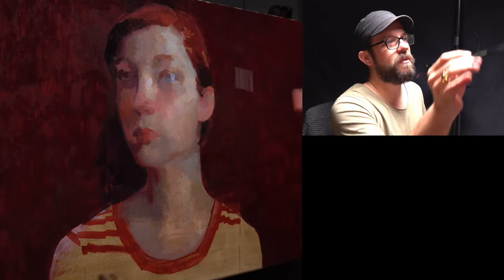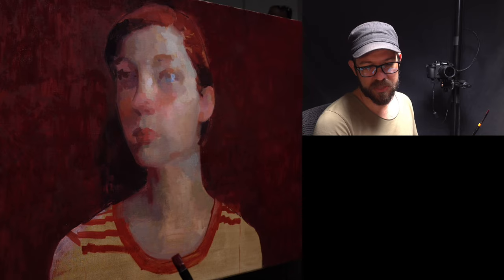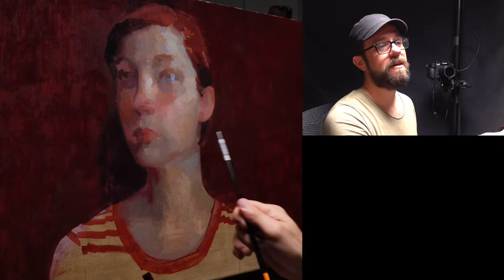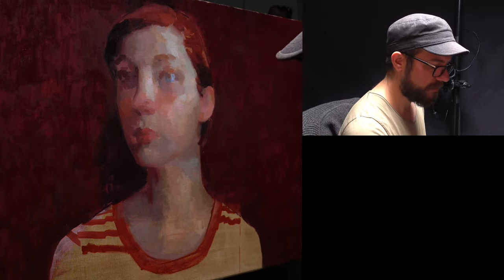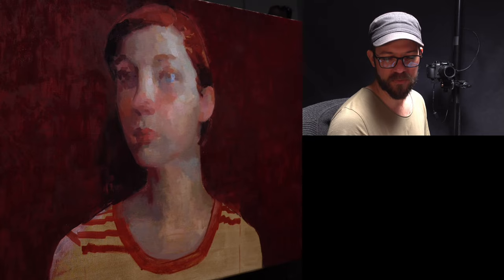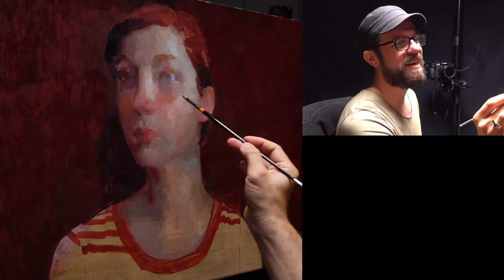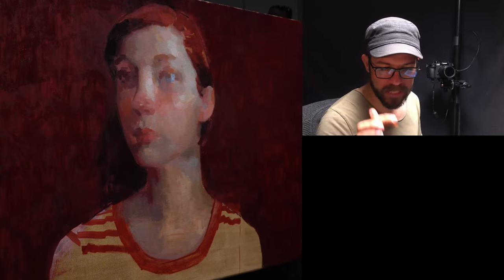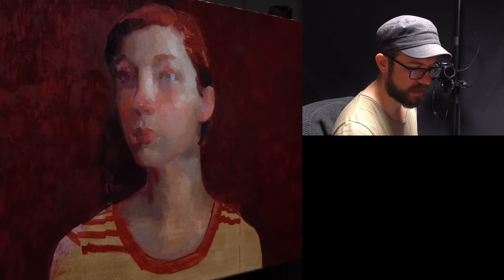Blocking In A Painting, Live Ep. 30